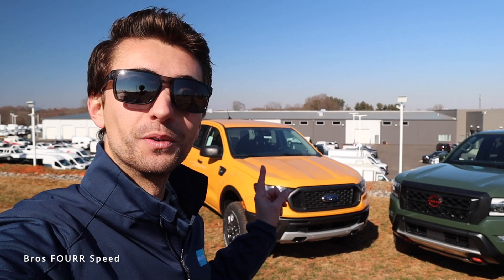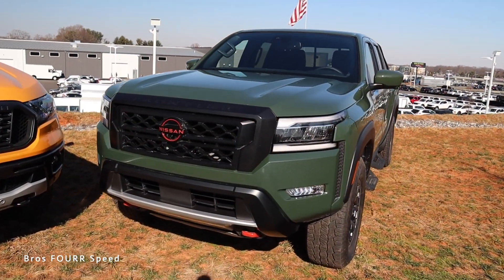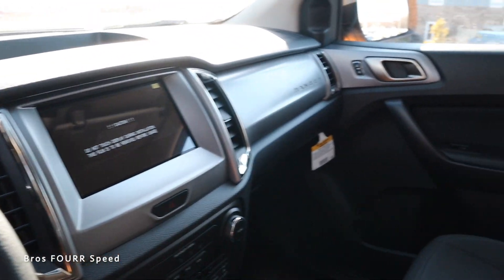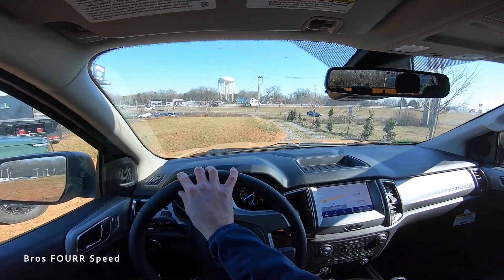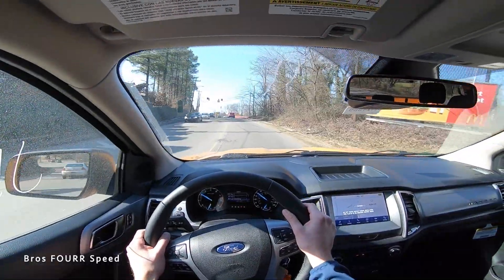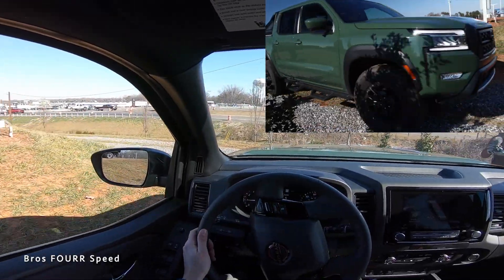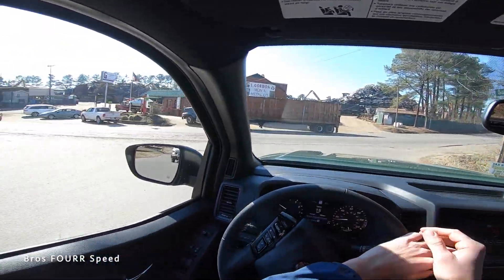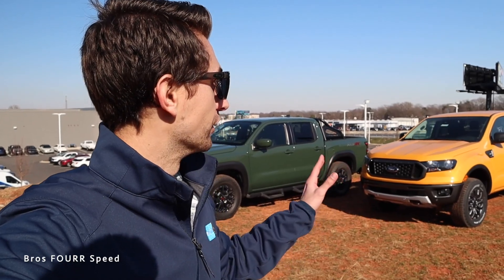2022 Nissan Frontier Pro-4X vs Ford Ranger FX4 - Which One is Better?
👋  Does the 4 cylinder 2022 Ford Ranger have what it takes head to head with the all new 2022 Nissan Frontier Pro 4X? Today lets check out the newest Nissan Frontier and drive it back to back with the Ford Ranger. But of these trucks are very similar in a lot of ways, however we get a turbocharged 4 cylinder in the Ranger and a V6 in the Frontier. The interior is a huge difference between the two trucks as well. Ford really need to update how the Ranger looks to make it a bit more up to date. Driving the Ranger back to back with the Frontier, I really like the V6 in the Nissan better. The 4 cylinder doesn't sound that good and while it has some torque, is missing overall power. I think the new Frontier is a better choice than the Ranger, however the Ranger has a larger bed and back seats.

2022 Nissan Frontier Pro-4X vs Ford Ranger FX4 | What Is Better?

Our Equipment:
- 64GB SD Card
🗣 TALK TO US ON SOCIAL MEDIA !
❤️ YOU MAY ALSO LIKE :
Nissan Frontier PRO-4X vs Toyota Tacoma TRD Pro - Mud, Rocks & Water Find the Best Off-Road Truck!